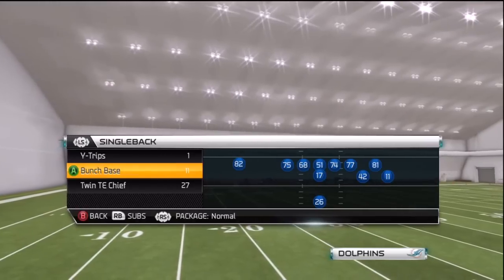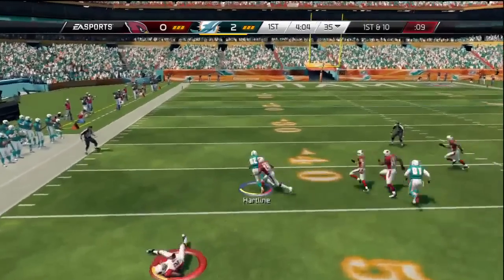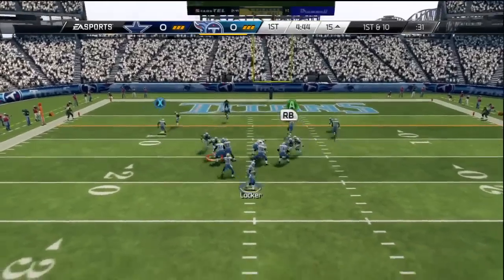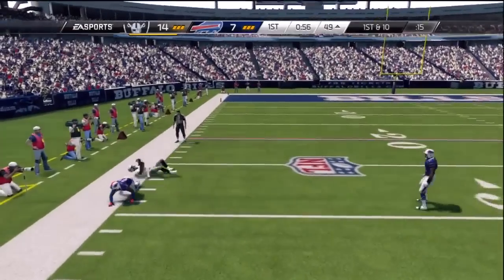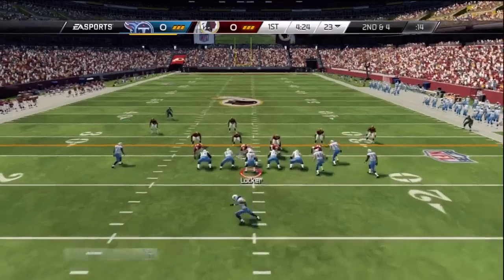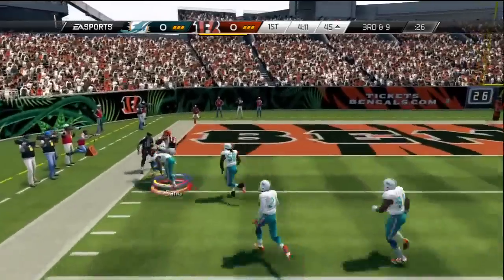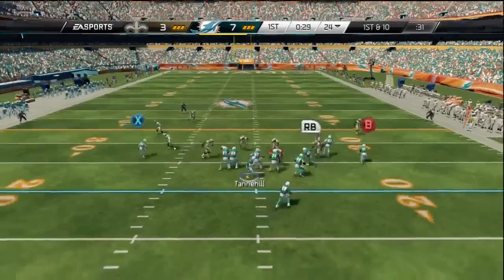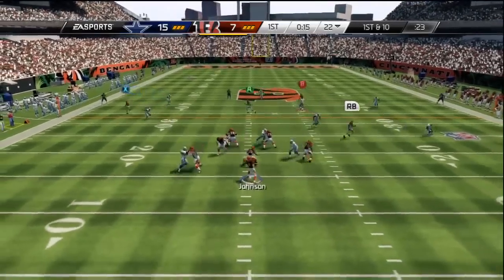Madden 25 Tips | Singleback Bunch Base | PA Verticals | Madden 25 Passing